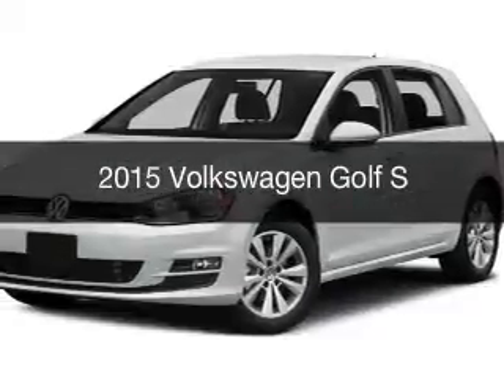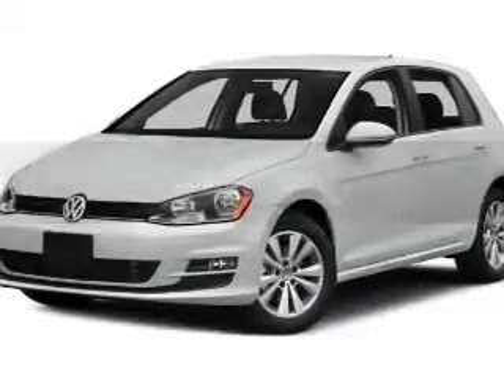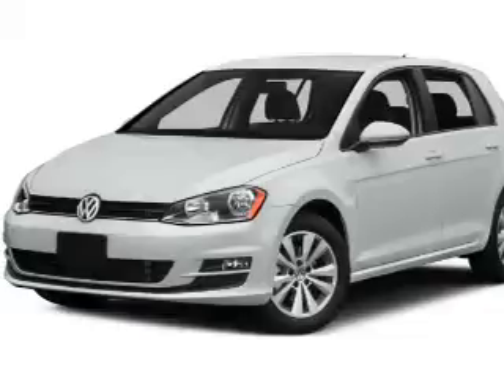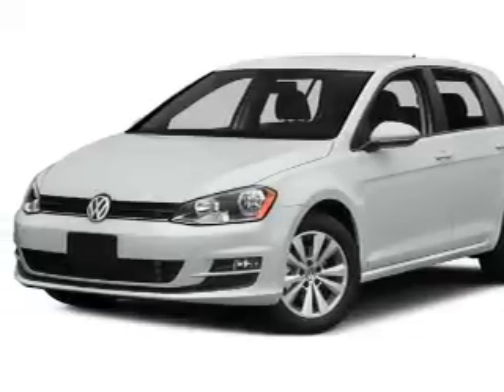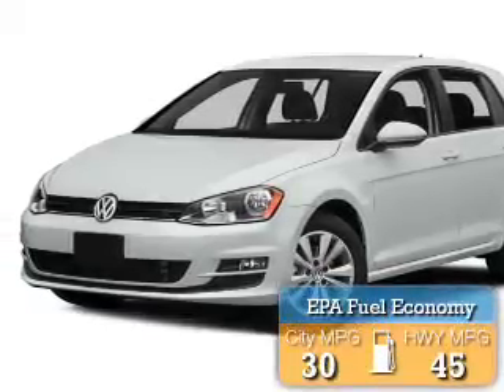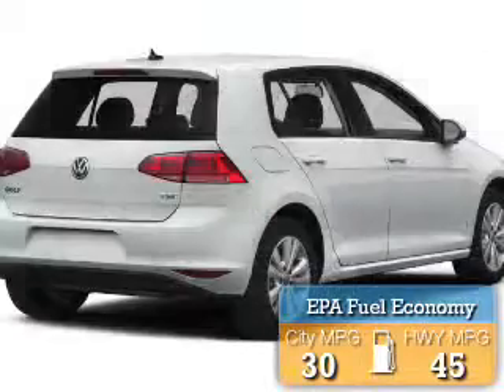2015 Volkswagen Golf - Cicero NY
Year: 2015
Make: Volkswagen
Model: Golf
Trim: S
Engine: 2.0 L, 4 cylinder
Transmission:
Color: White
Mileage: -1
Address:
5885 E Circle Dr